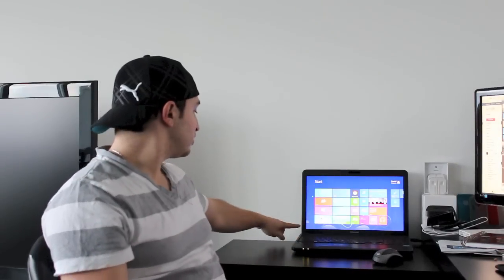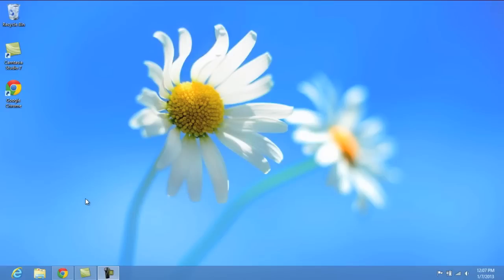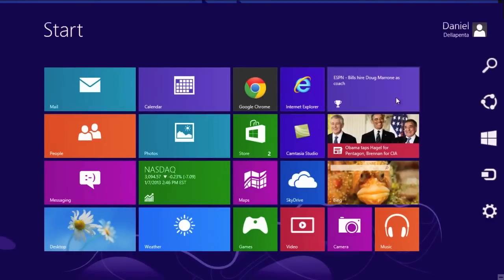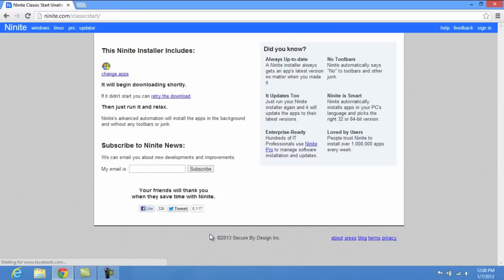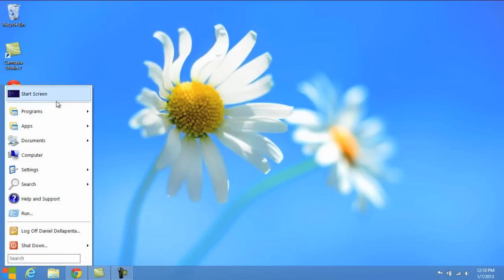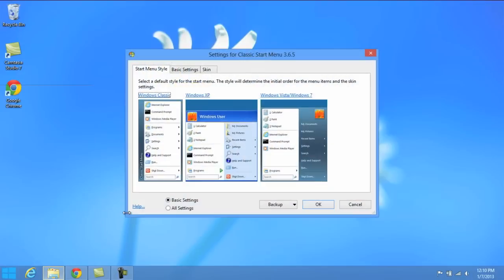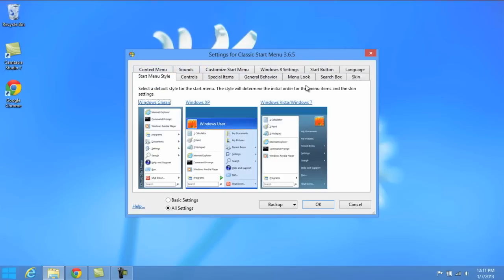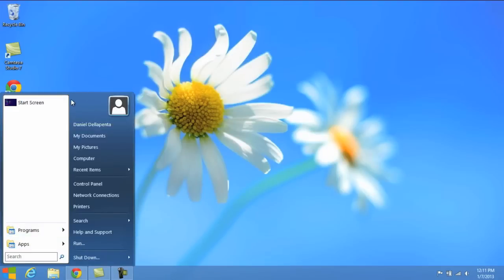How To Get The Windows 8 Start Menu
Full tutorial on how to get the Windows 8 start menu back on your desktop. Learn how to use Windows 8.

We will be using the classic Windows start menu which allows you to access the original menu, Windows XP or Windows Vista/7 Start Menues.